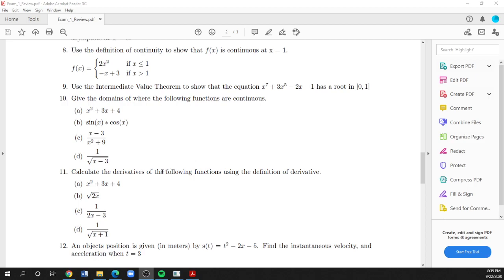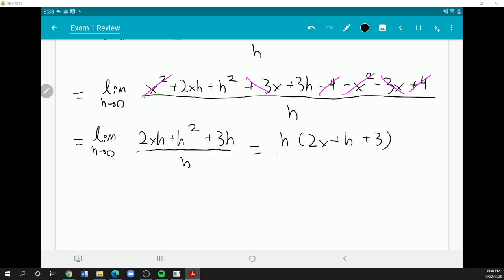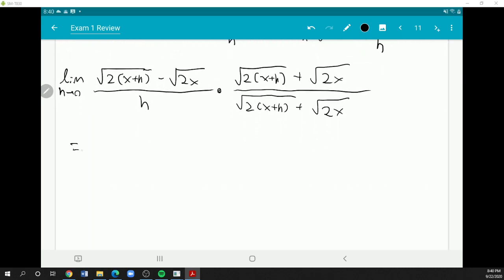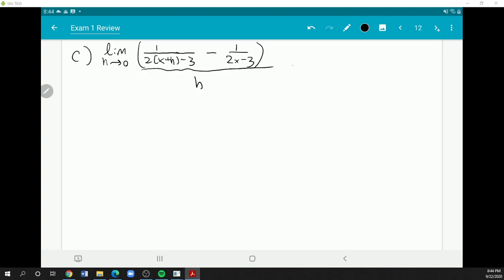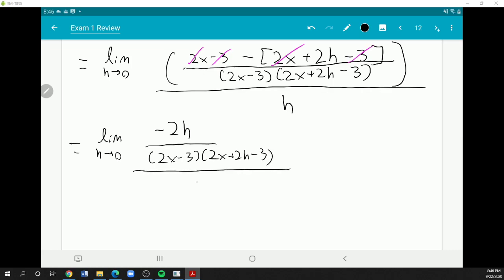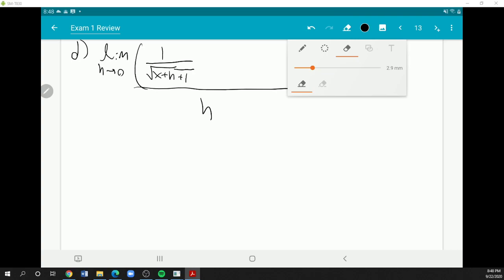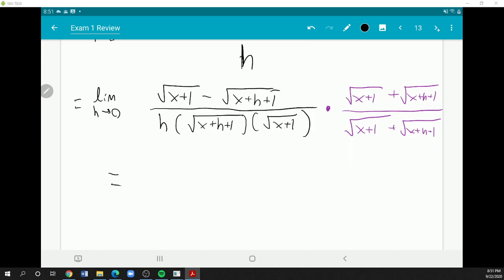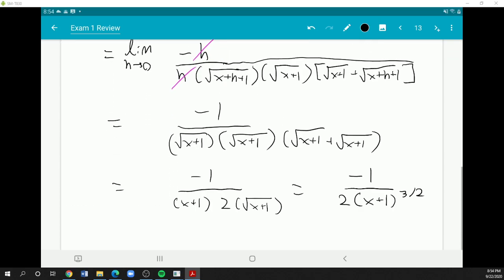MATH 1710 Exam 1 Review #11